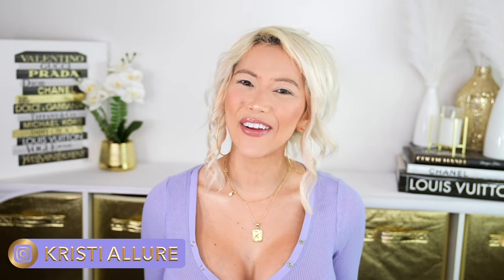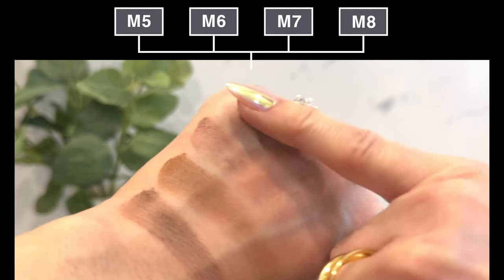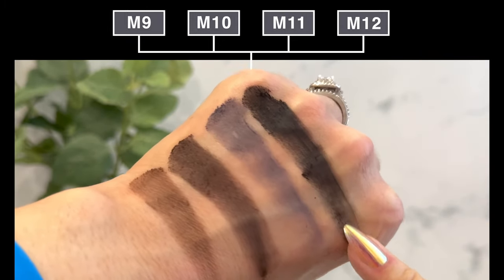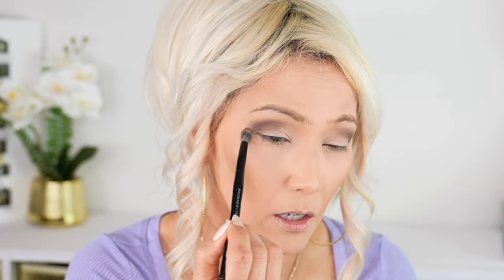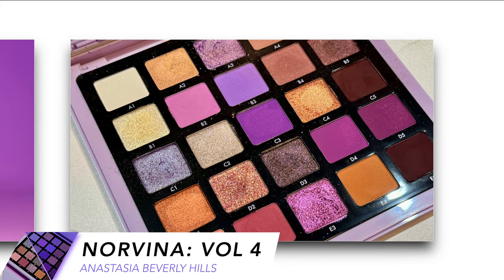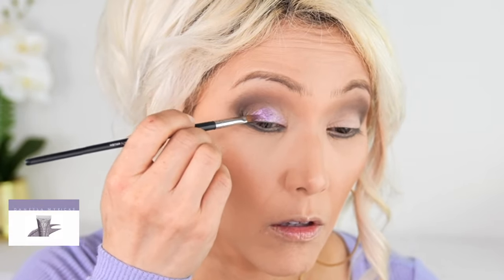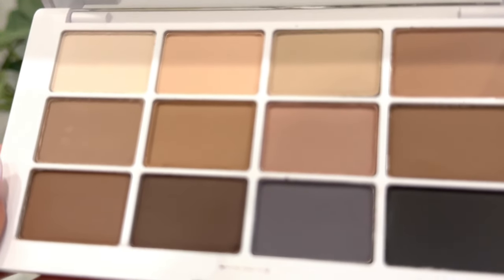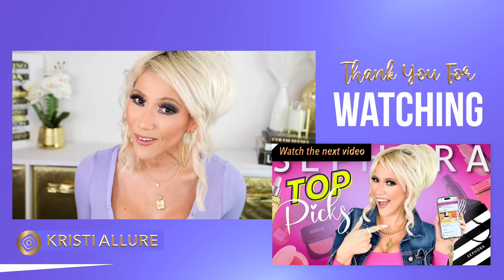NEW MAKEUP BY MARIO NEUTRAL PALETTE REVIEW...WORTH $50??? 🤷🏼‍♀️ | SEPHORA SALE 2024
Happy Sunday Glamfam! Testing out the Makeup By Mario Neutrals Palette. Sephora Sale ends tomorrow, did you pick this up? Share your thoughts! 💜

Mario Master Mattes Palette | The Neutrals
Rare Beauty Weightless Eyeshadow Base
Sephora 19 Brush
ABH Norvina Vol 5 Palette
Danessa Myricks Colorfix | Lilac Flame

Also Wearing:
Maybelline Super Stay 24h Skin Tint + Vitamin C | 118
Hourglass Vanish Concealer | Cotton

|| Time Stamps:
0:00 Intro
2:23 Swatches
4:21 Application
17:51 Final Thoughts

Camera Sony Alpha 7S III